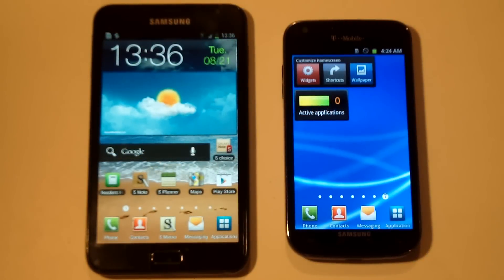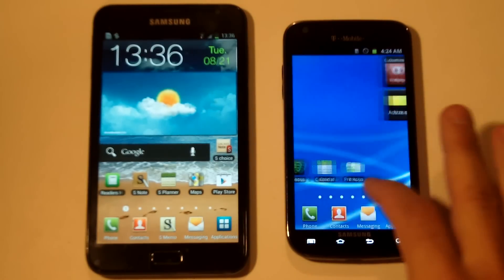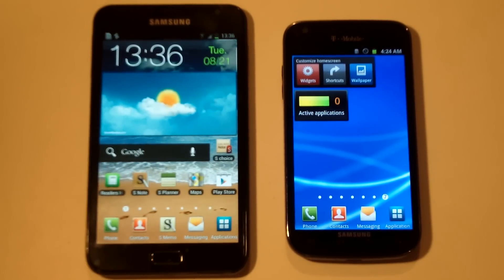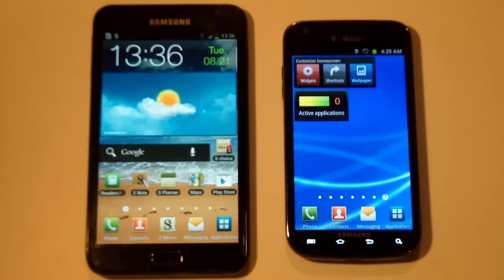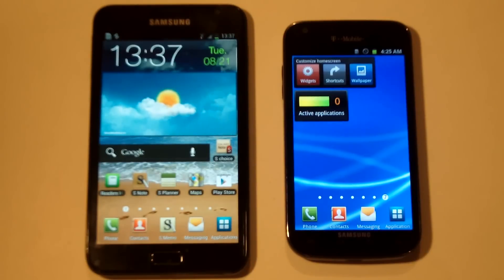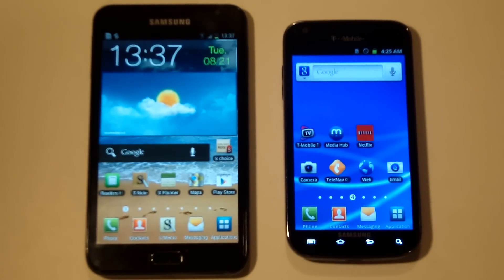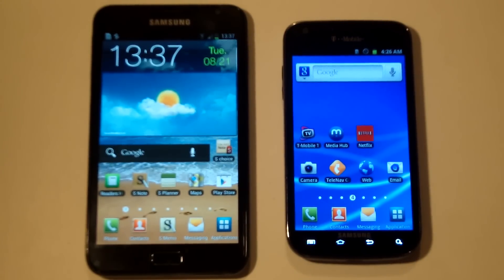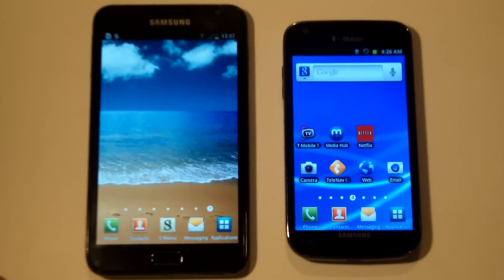Samsung Galaxy Note vs Samsung Galaxy S2 - Fliptroniks.com